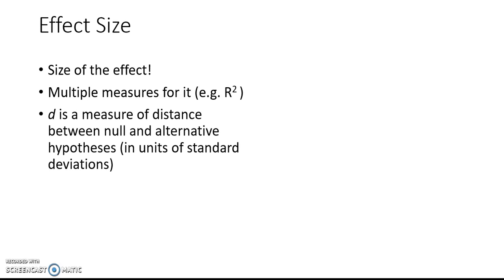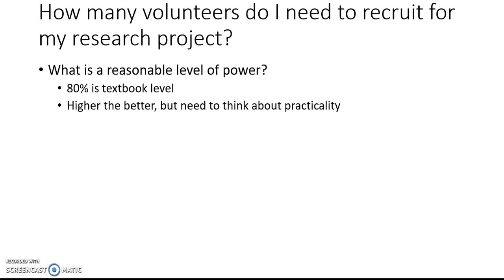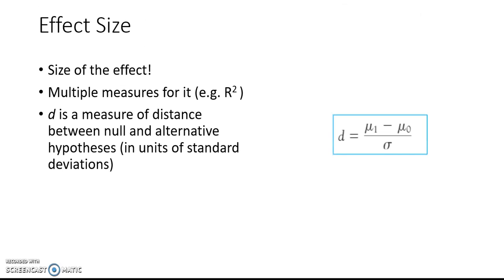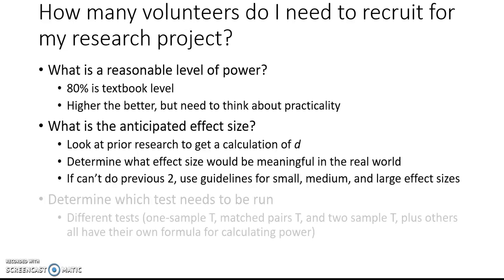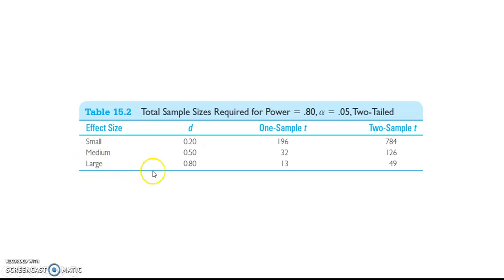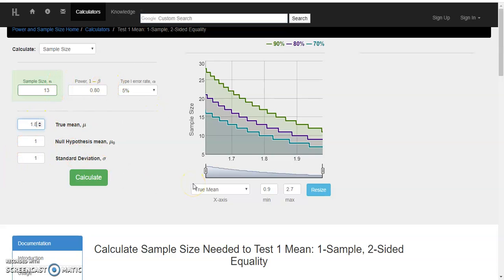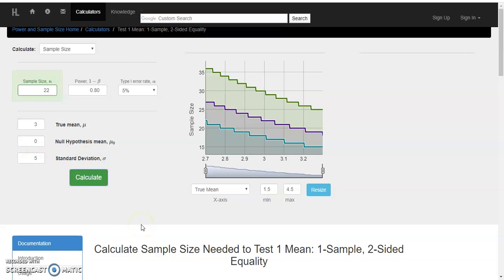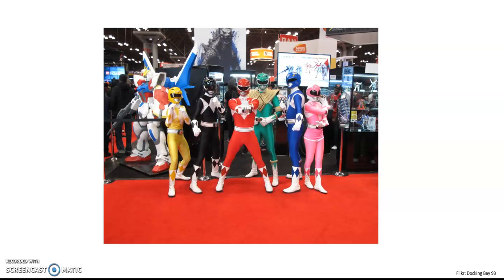Stats: Power - 2